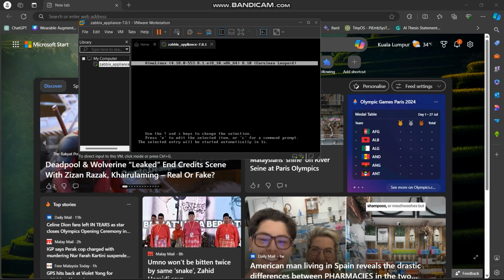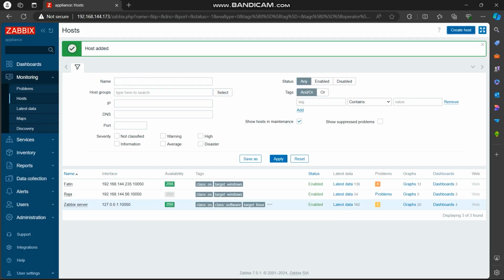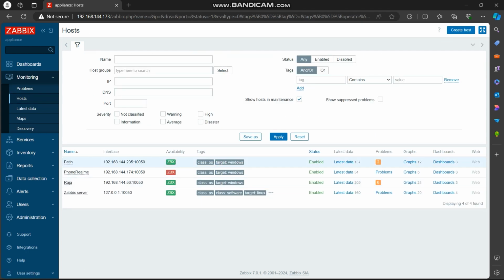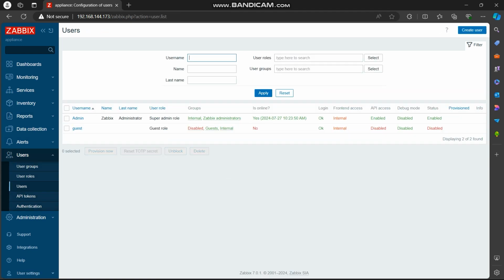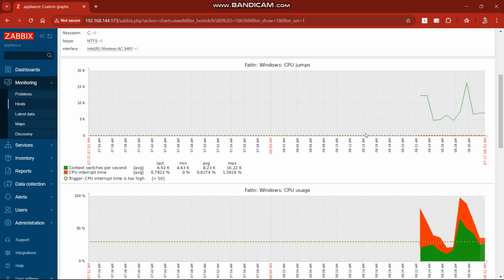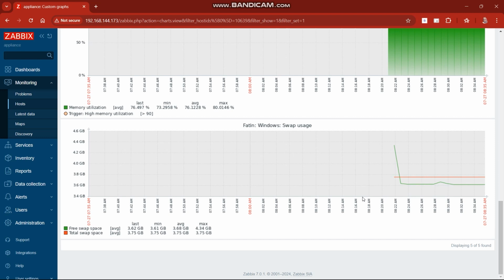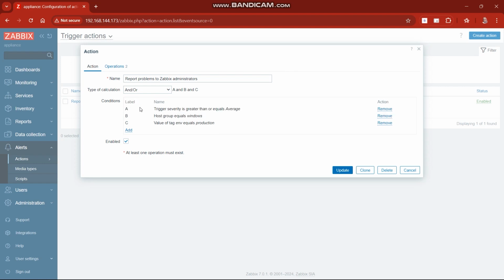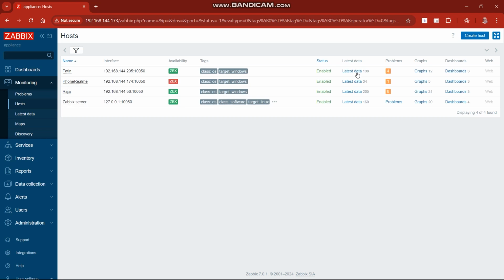Zabbix Software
1. RAJA NUR NAFISAH SAIDAH BT RAJA KAMARUDIN 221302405
2. NURUL FATIN ISMAHANI BT AHMAD IDRIS 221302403